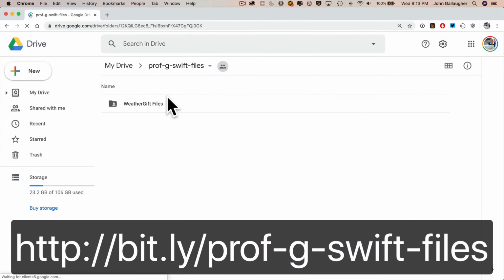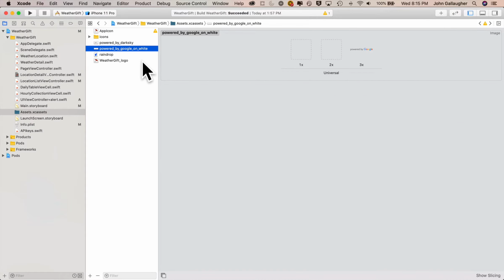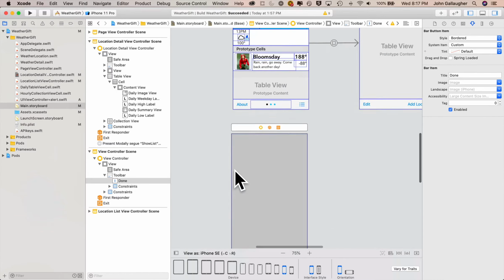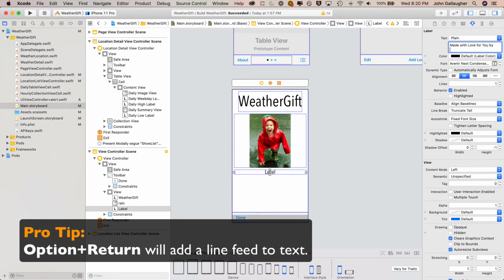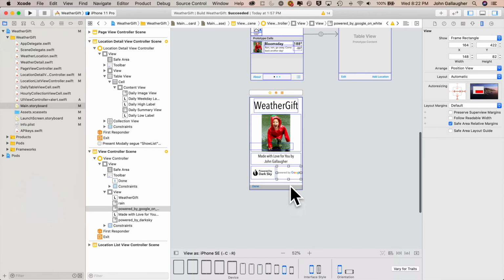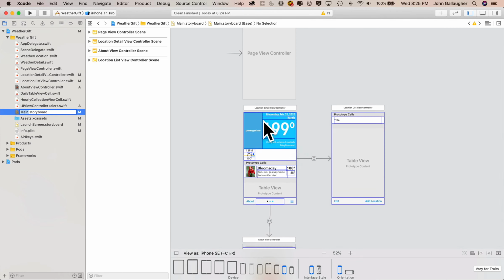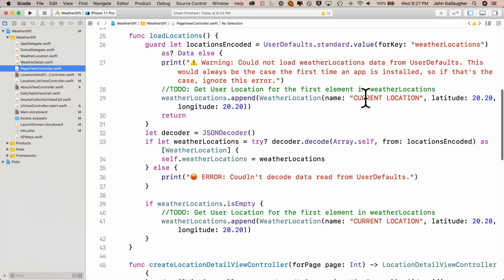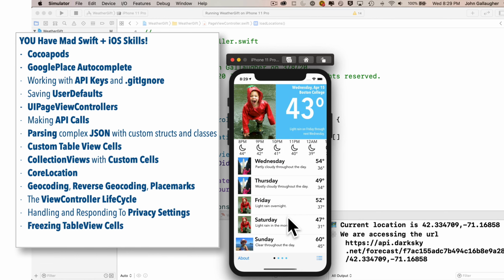Ch. 7.22 - Finishing WeatherGift: LaunchScreen, About Screen, and App Icon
We finish our WeatherGift app by adding a LaunchScreen, a screen where you can provide additional information about the app, and add an app icon.